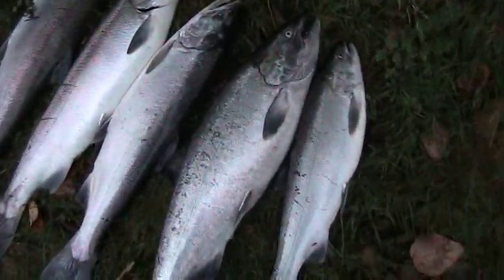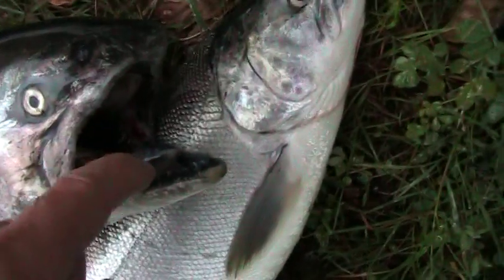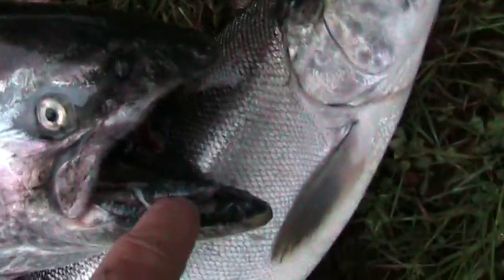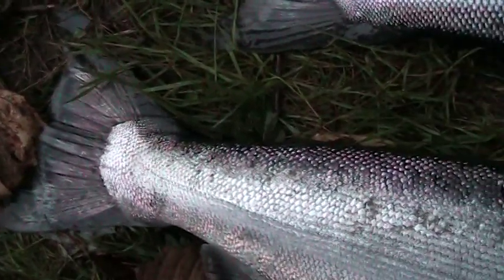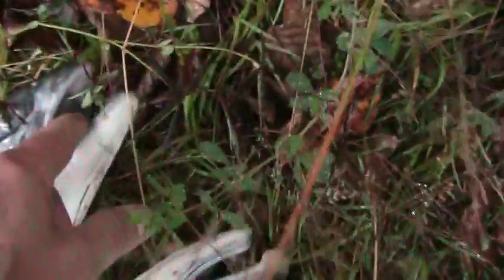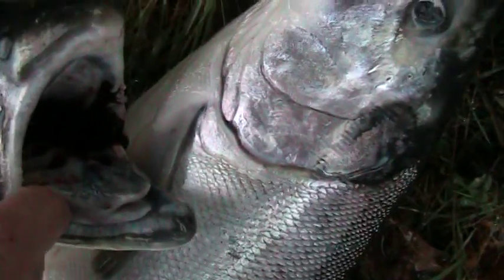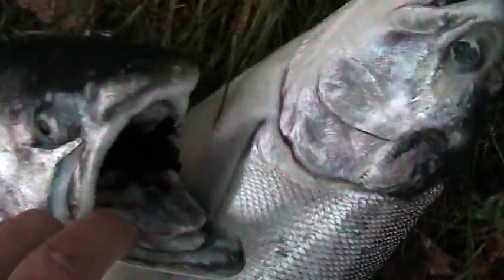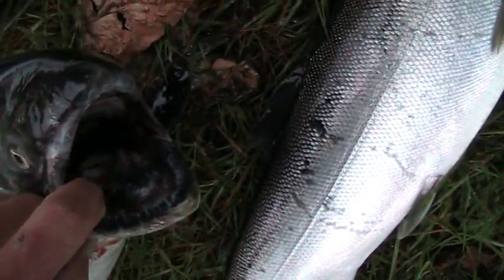Chinook or Coho?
Difference between a Chinook Salmon and a Coho Salmon